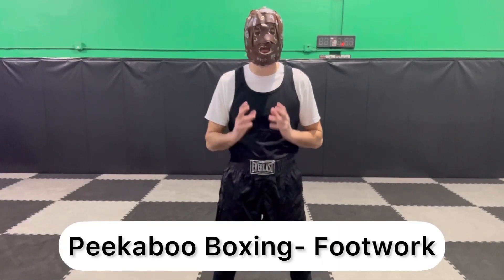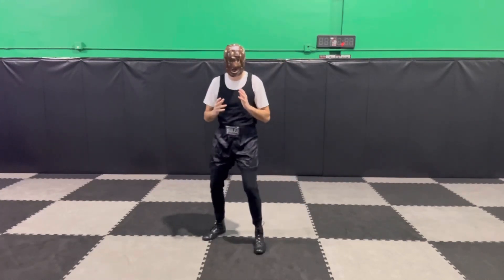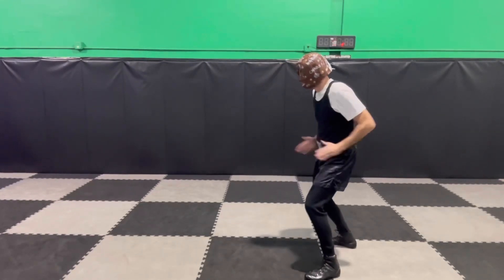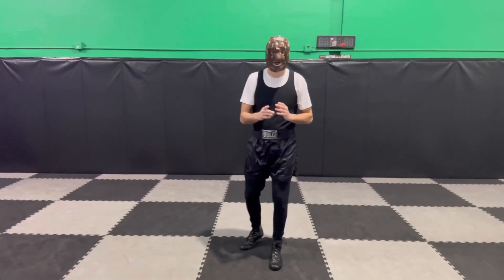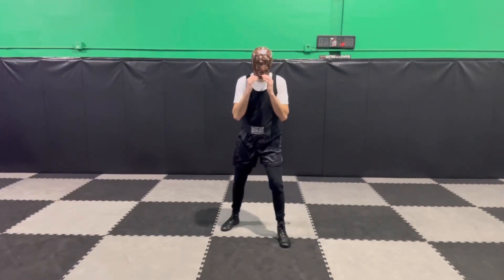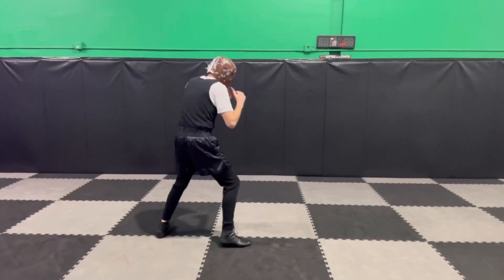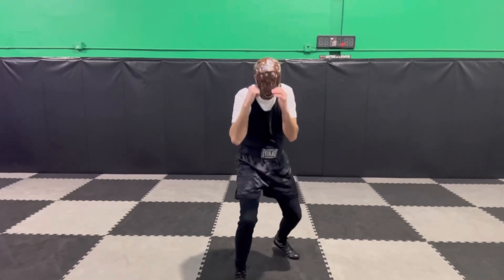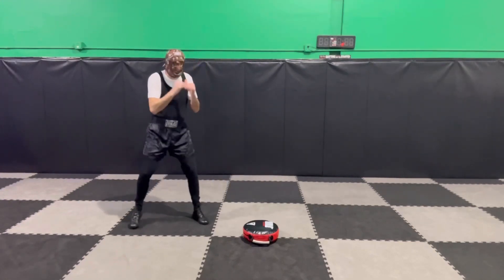Peekaboo Boxing | Additional Footwork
In this video, I review the fundamental Peekaboo footwork and then show additional footwork you can add to your boxing game.

New footwork includes: pivots, step pivots and drop slips.